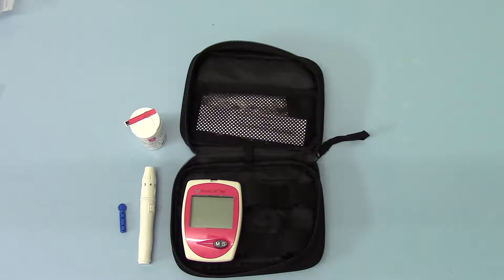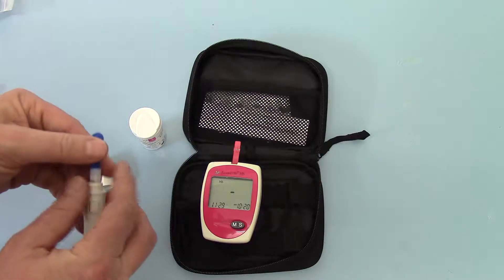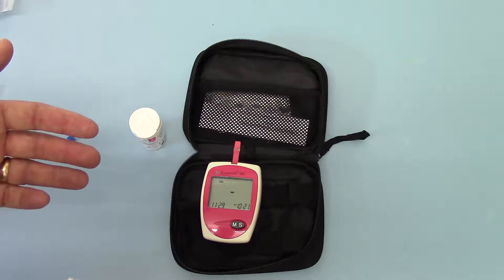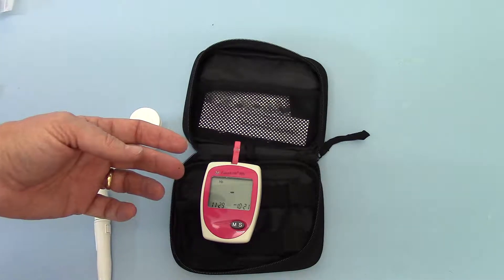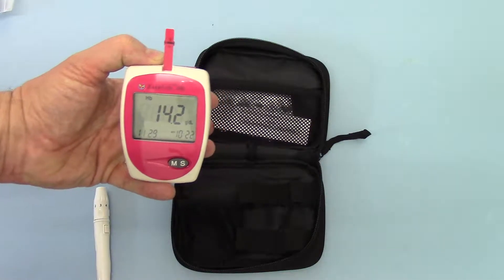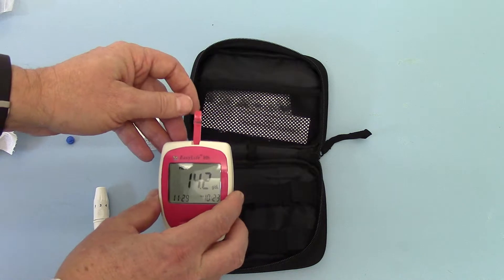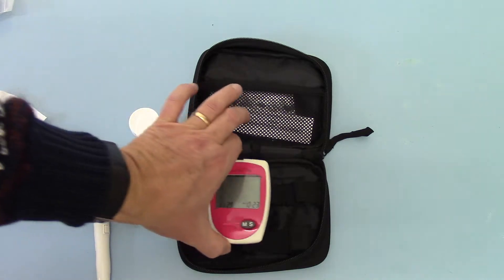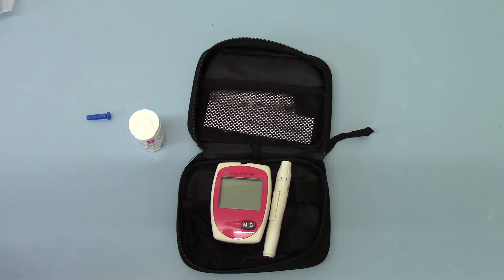Tips on getting an accurate Haemoglobin reading at home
Great lancing technique is essential to get accurate Hb readings from capillary blood samples. Here we show you the importance of lancing while capillary dilated and trying to avoid squeezing the finger pulp which can dilute the sample resulting in wildly varying readings.